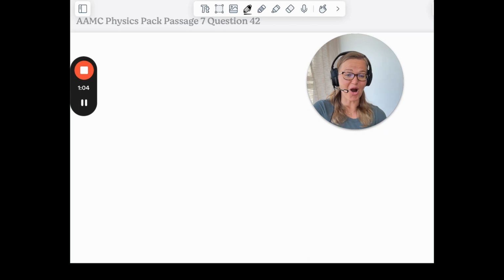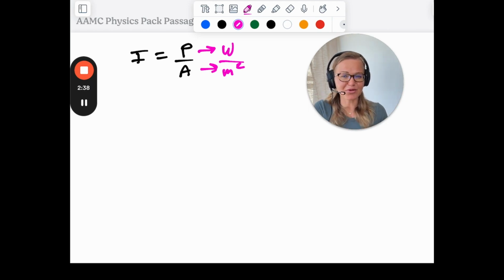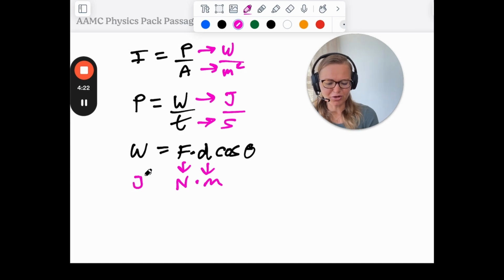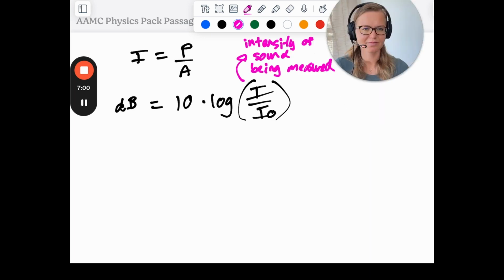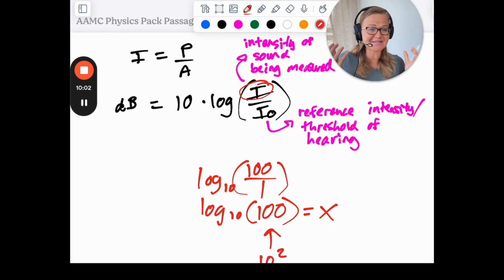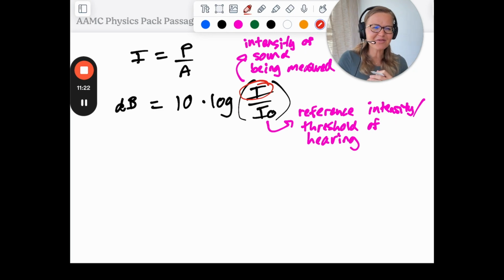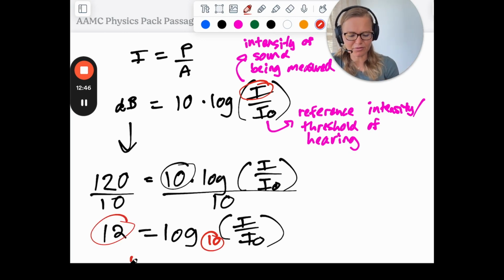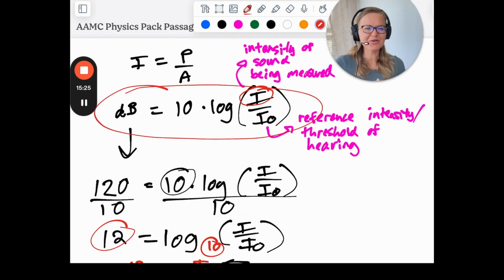AAMC MCAT Physics Question Pack Passage 7 Question 42